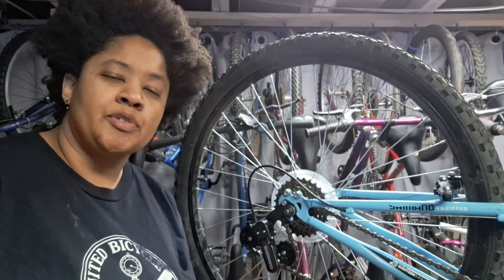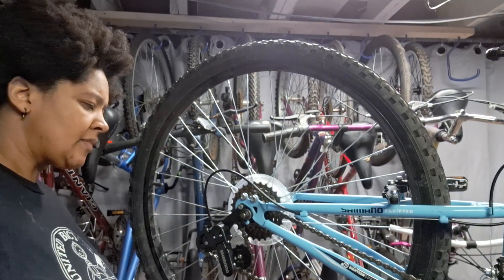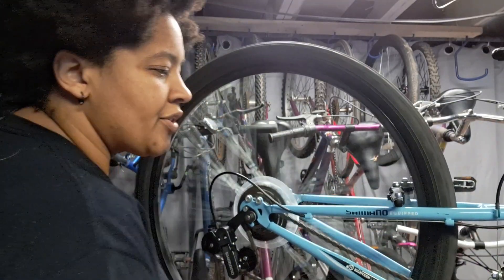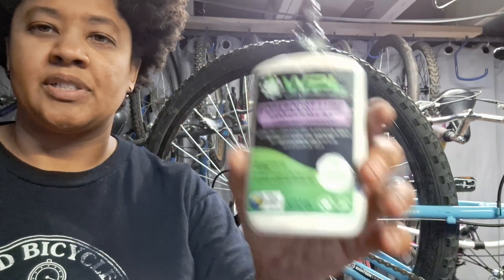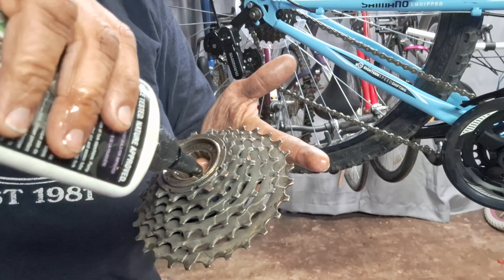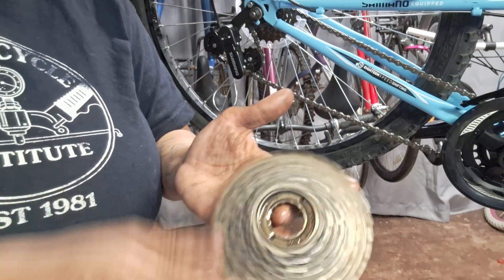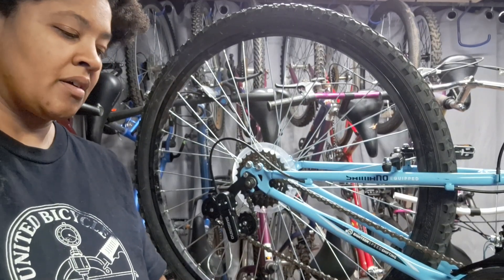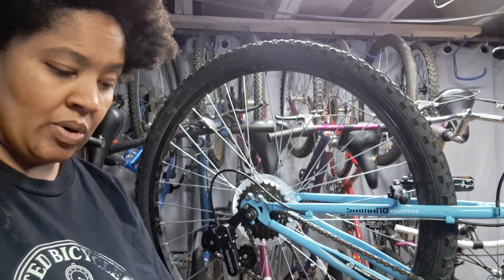Quieting a Noisy Freewheel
Luki Bike Adventures is a 501(c)3 nonprofit dedicated to teaching foster kids and Native American, Black, and Latino youth in Detroit how to fix bikes and introduce them to the joy and healing power of the outdoors through mountain biking.